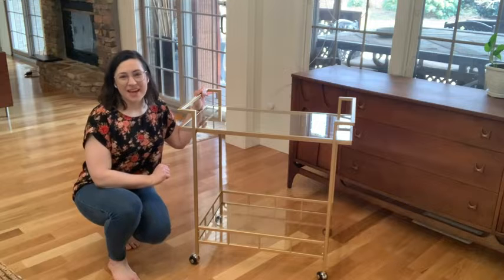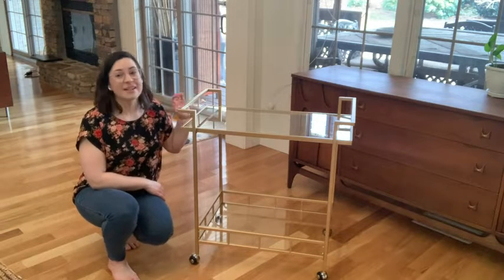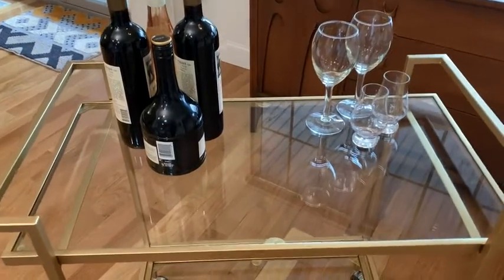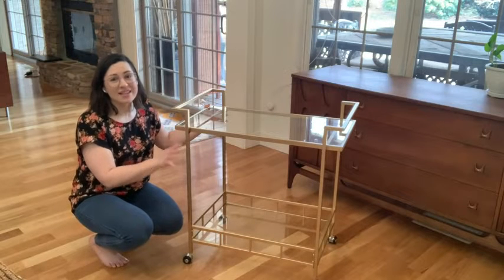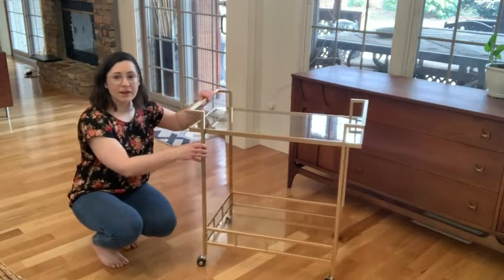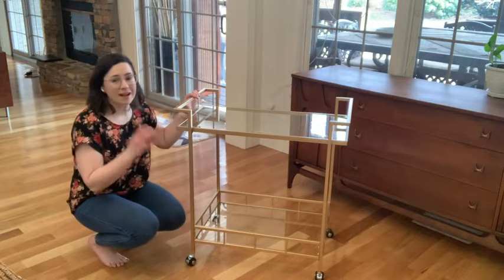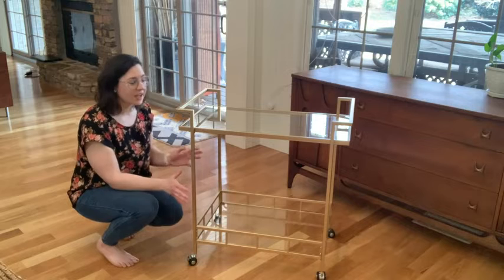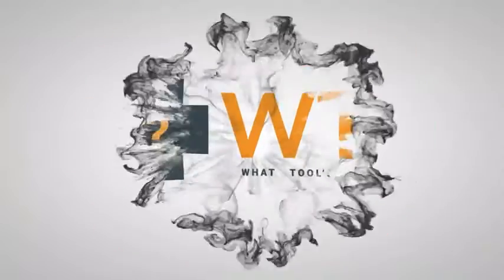Our Point of View on RiteSune Rolling Wine Bar Carts From Amazon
(Commissionable Links)

about this PRODUCT:【DURABLE DESIGN】The holding shelf is made of glass while the frame is made from iron, so durable that provides a sturdy and smooth surface for you to place your bottles and glasses on. You deserve to have this durable kitchen bar cart.
【LARGE CAPACITY BAR CART&CASTER DESIGN】This gold bar cart measures 30''X17''X31''high for great storage. And the caster wheels make it easy to keep this cart moving where the party's happening.
【BEST DECORATION】The shining gold-tone frame and mirrored shelf adds a hint of luxury. You can use this rolling bar cart to store cocktail and plates and let it be the best decoration for your home.
【WIDE APPLICATION&EASY TO ASSEMBLY】Our portable bar is ideal for living room / bedroom / kitchen, storage racks, beauty clubs, spa clubs and other commercial uses. In addition, this beverage cart is easy to install, and the installation tutorial is easy to understand without taking up a lot of time.
【RISK FREE GUARANTEED】 Customer satisfaction is our first priority. We guarantee you will love our bar cart, that's why our product is backed with a 100% money-back guarantee. If you are unsatisfied in any way with this coffee cart, we will refund your money, no questions asked.